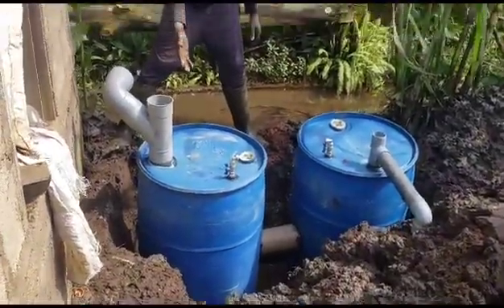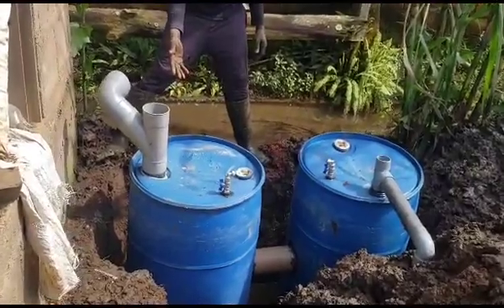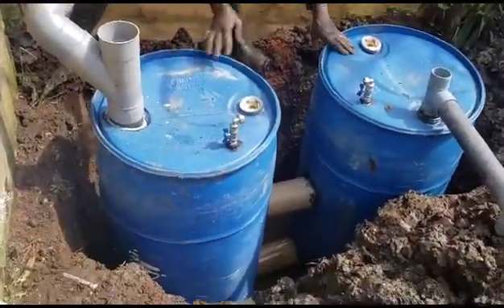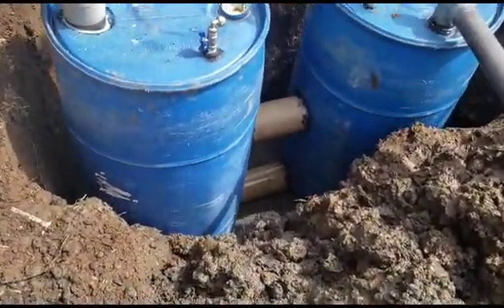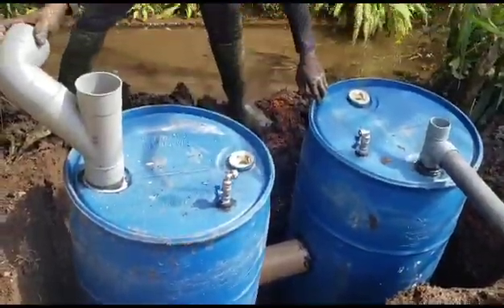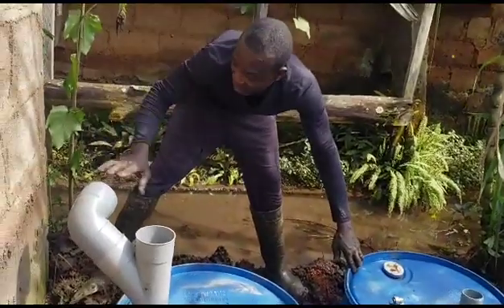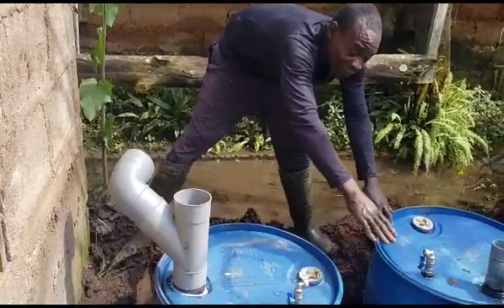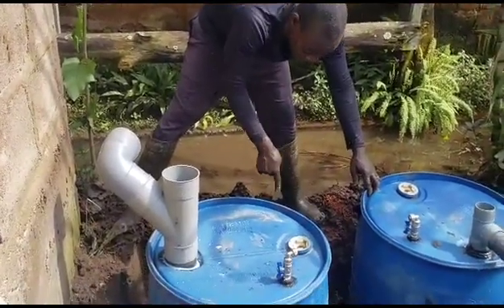Setting up a Biodigester Toilet Plant.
It will not be up to two years we shall see portable Meta Biogas containers in full use all over the Meta clan and that can be refilled almost by every home in Meta if we continue to put hands together in training and learning at Vitalis Integrated Fish Reproduction and Breeding Centre Wunfi-Ku Mbengwi.
Changing from our destructive chemical fertilizer system to Organic fertilizer system is the highest step focused on.
WE MUST TRANSFORM OUR WASTE TO GOAL.
2nd batch of Trainees starts in August 2023 at the Centre. Register quick.